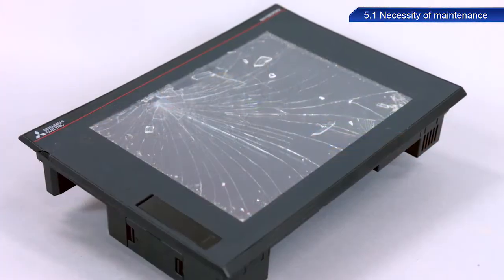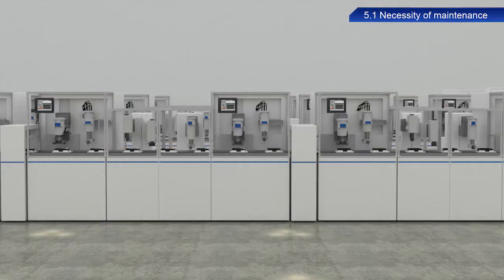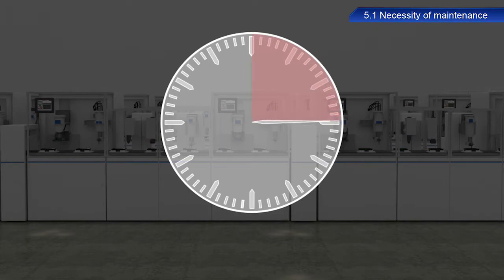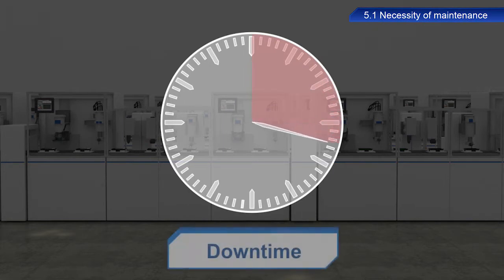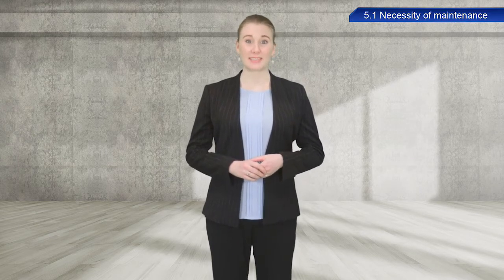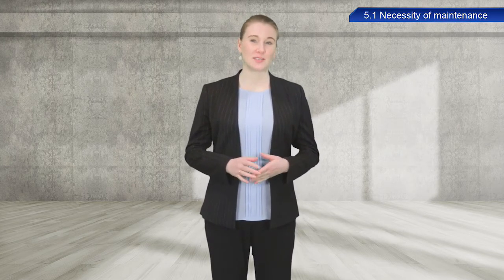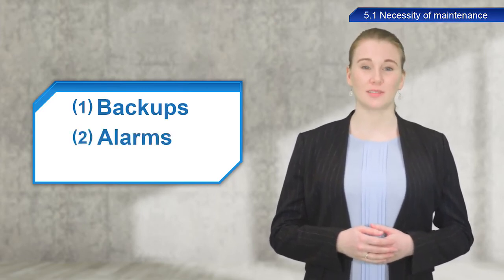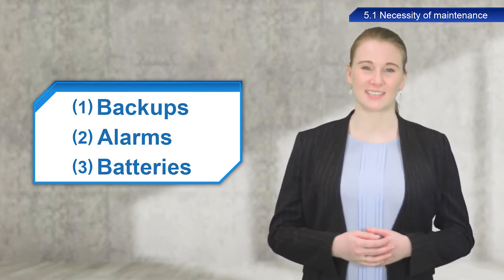10 of 14 Your First GOT - GOT Maintenance - Necessity of maintenance